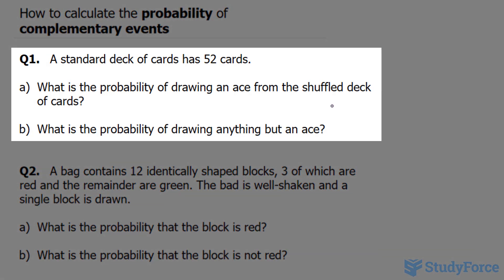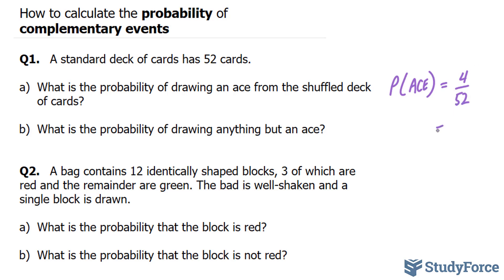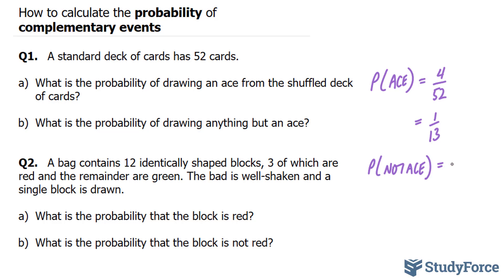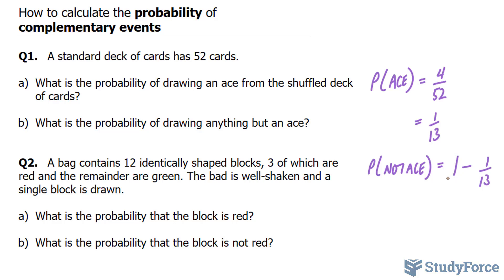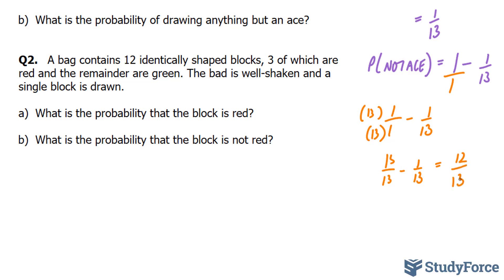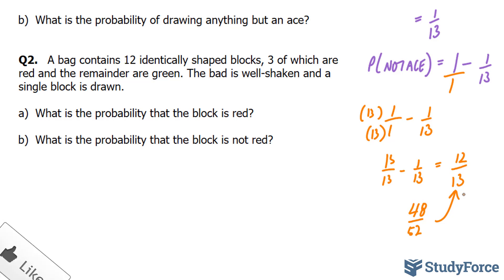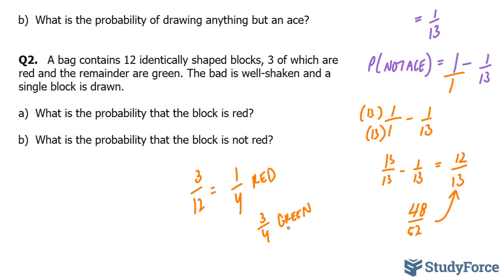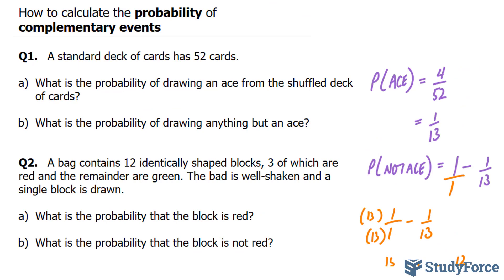📚 How to calculate the probability of complementary events (Part 1)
Q1.   A standard deck of cards has 52 cards.

a) What is the probability of drawing an ace from the shuffled deck of cards?

b) What is the probability of drawing anything but an ace?

Q2.   A bag contains 12 identically shaped blocks, 3 of which are red and the remainder are green. The bad is well-shaken and a single block is drawn.

a) What is the probability that the block is red?

b) What is the probability that the block is not red?